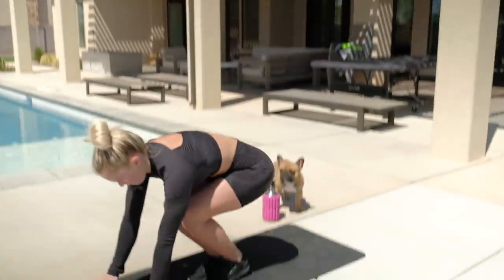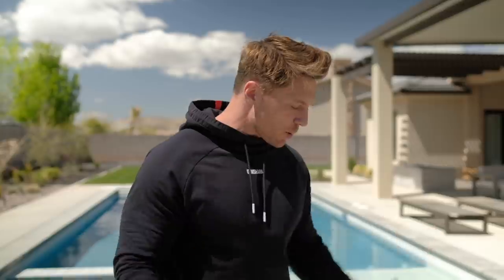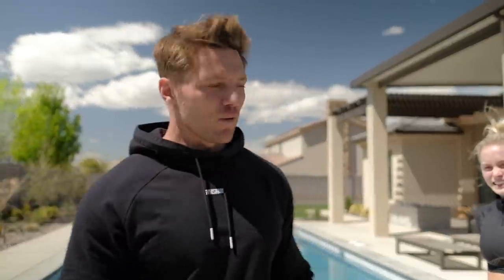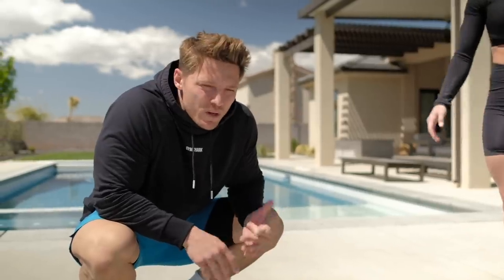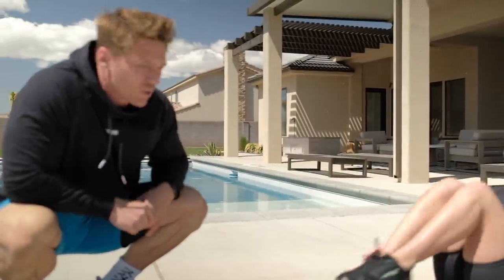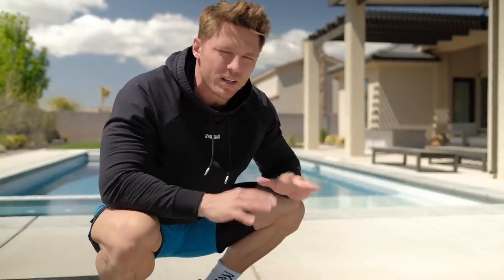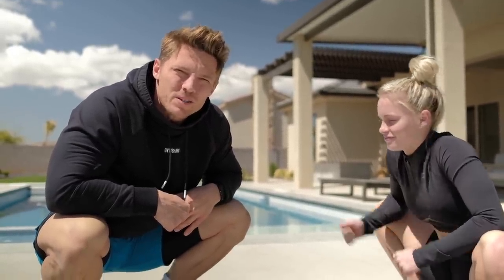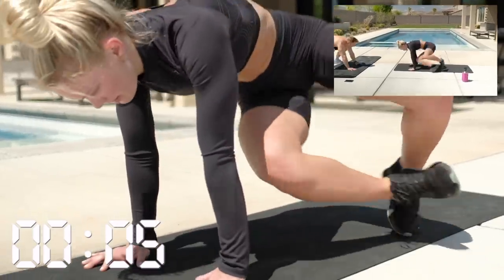PARTNER BODY WEIGHT WORKOUT 💪🏻